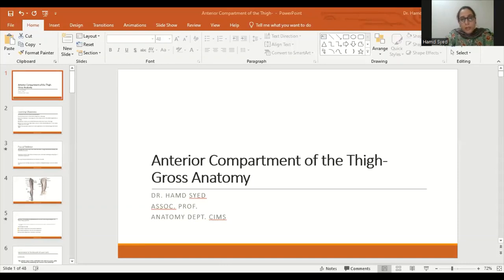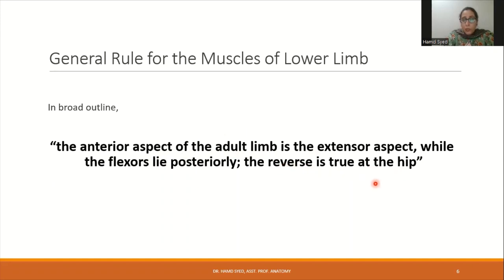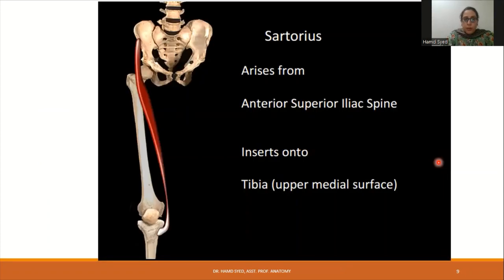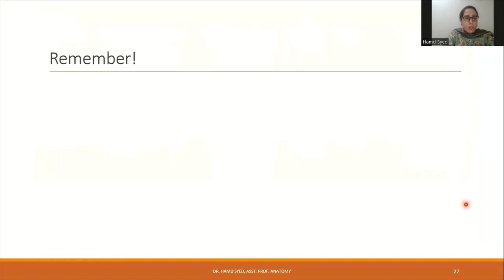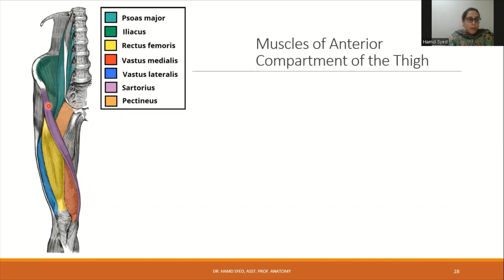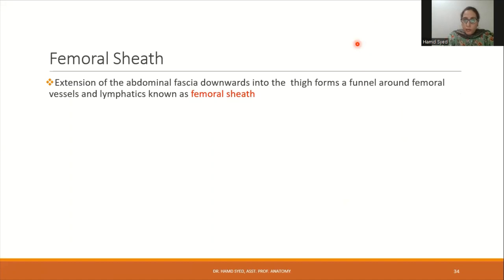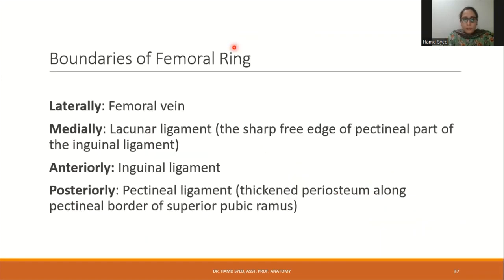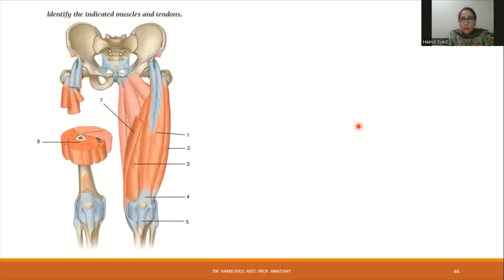Gross Anatomy of Anterior Compartment of the Thigh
Basic Anatomy of the contents of Anterior Compartment of the Thigh including description of femoral triangle and hernia